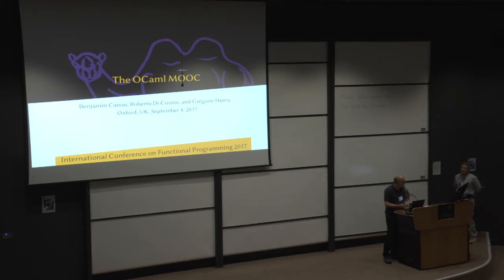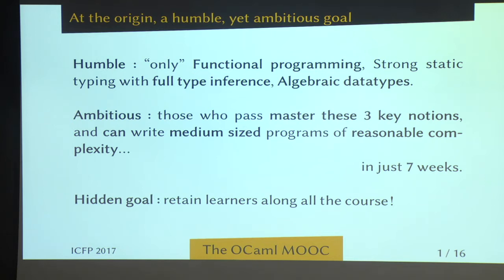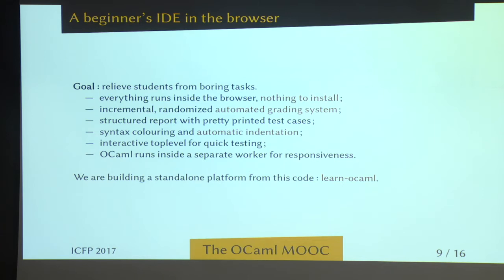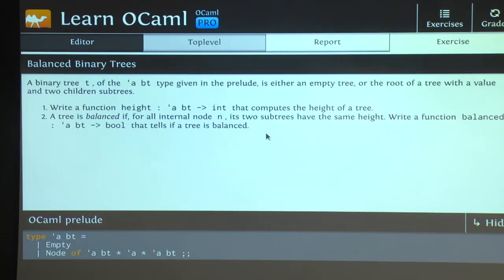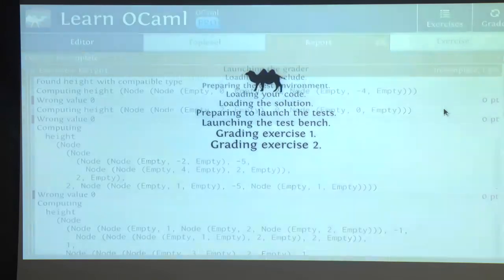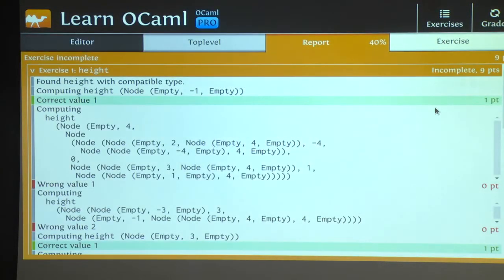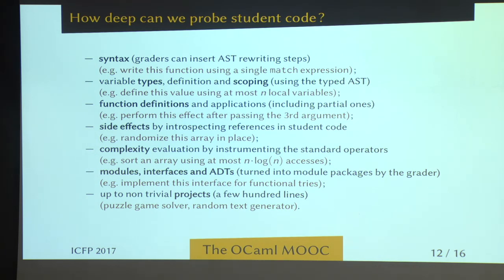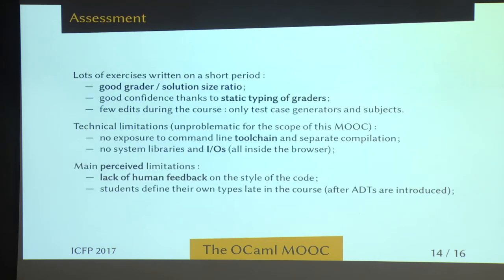Scaling up Functional Programming Education: Under the Hood of the OCaml MOOC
Presenter: Roberto Di Cosmo